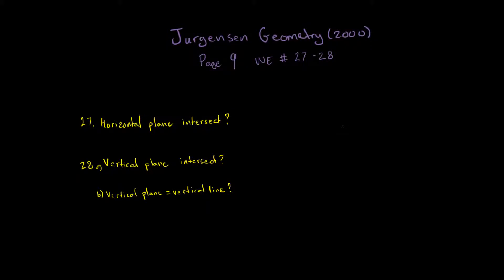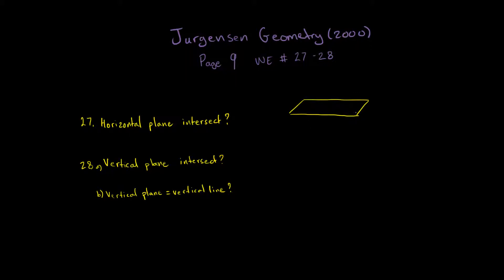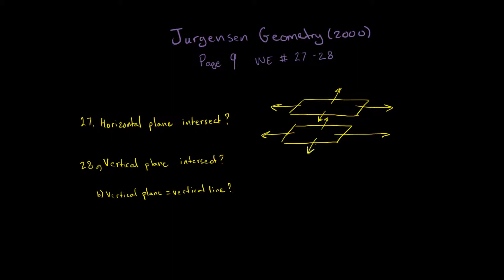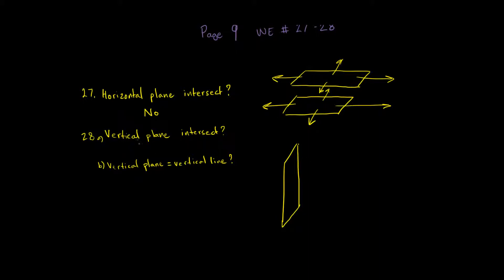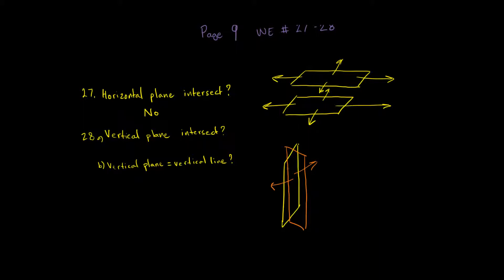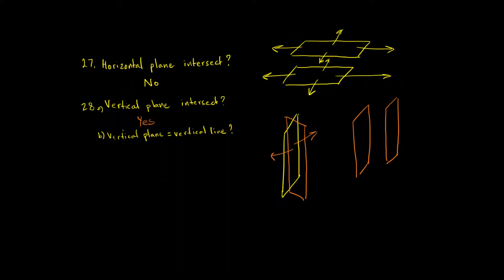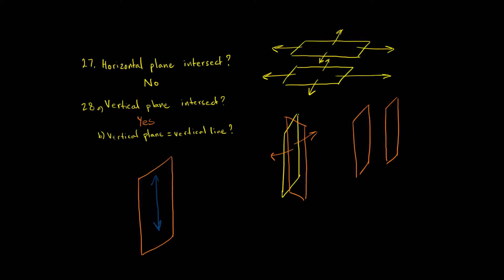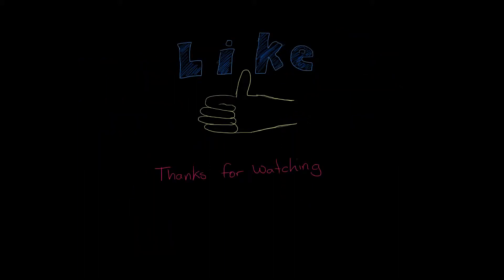Jurgensen Geometry Sec 1.2 Page 8 WE #27-28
27. Can two horizontal planes intersect?

28. Can two vertical planes intersect? Suppose a line is known to be in a vertical plane. Does the line have to be a vertical line?